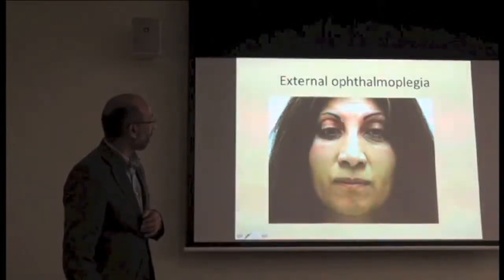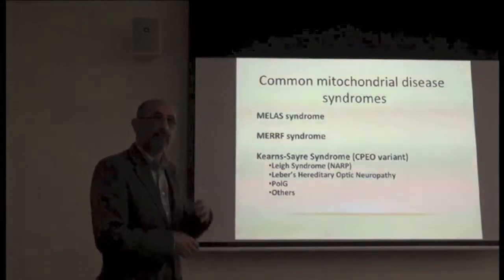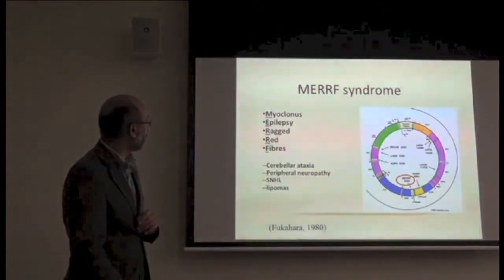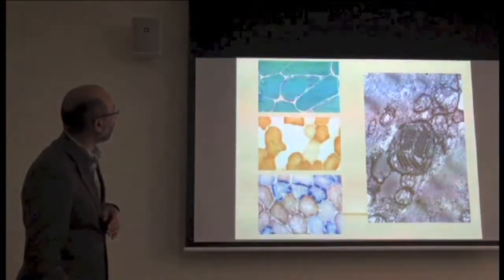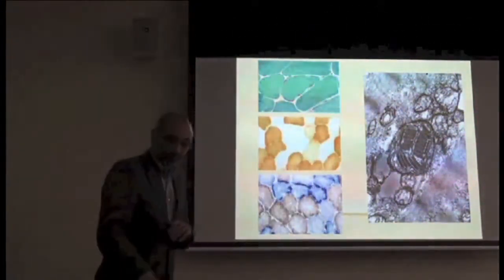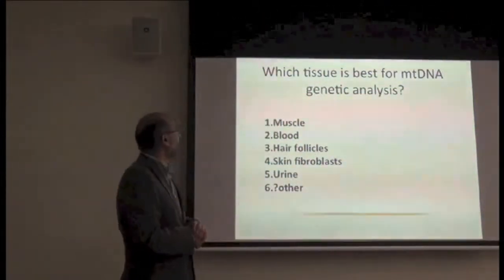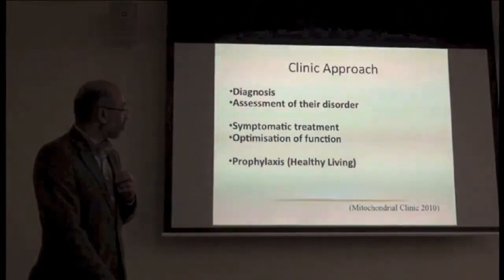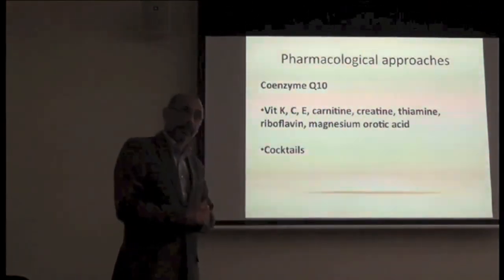AMDF Mito Info Day (17 Aug 2013) 03 - A Clinical Overview (Part 3)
Professor Dominic Thyagarajan's presentation - A Clinical Overview of Mitochondrial Disease (Part 3)